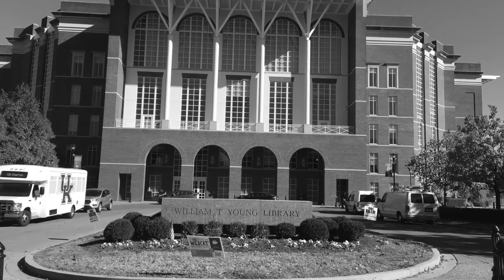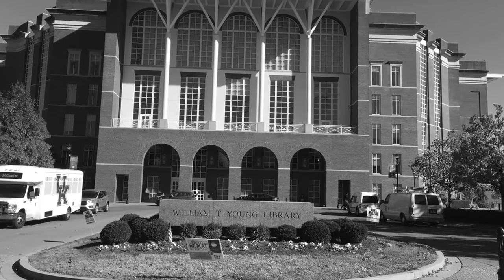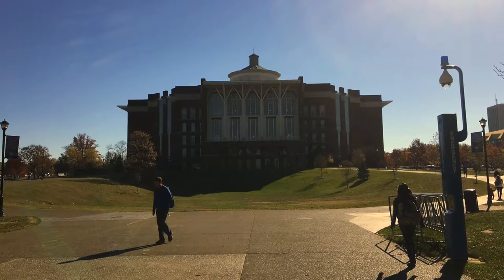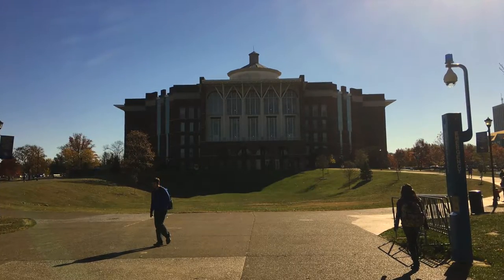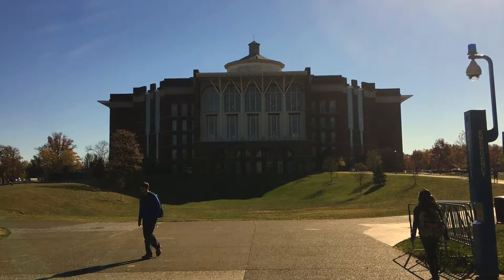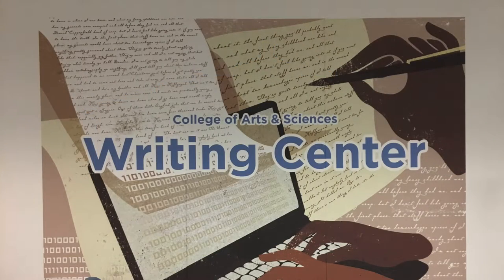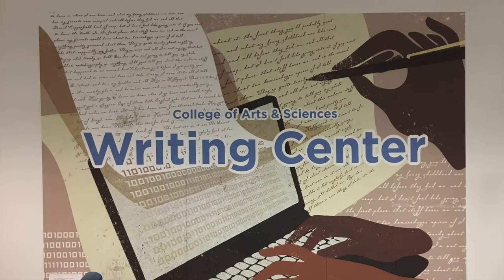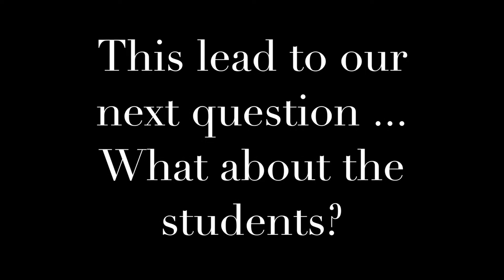William T Young Final Documentary